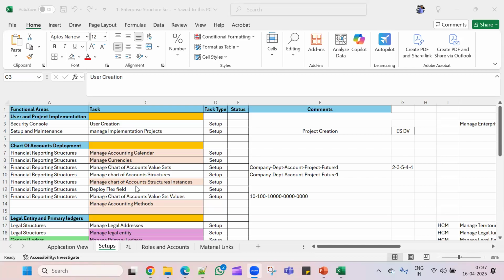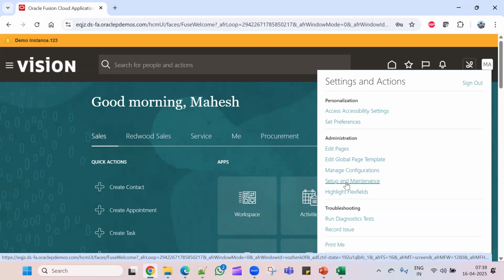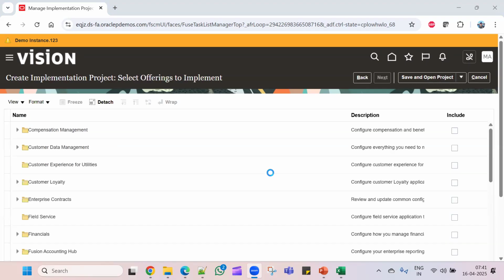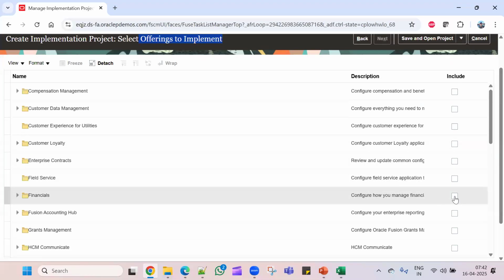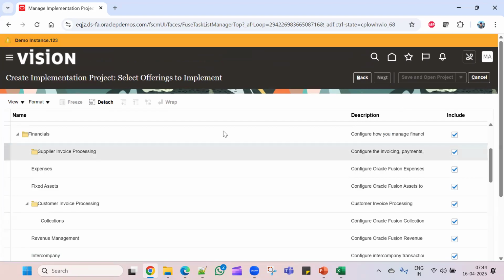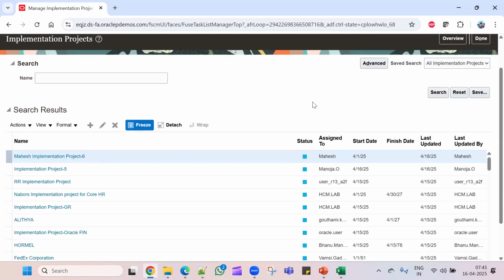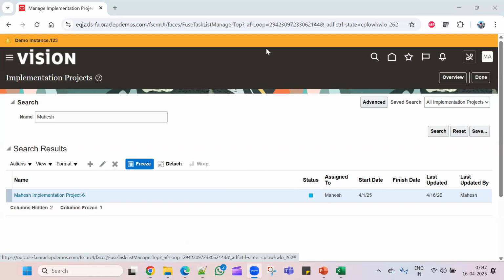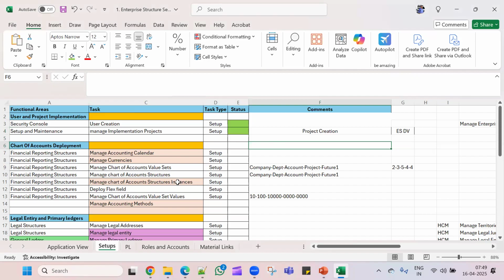DEMO Sessions-6||English||Project Creation Process||Oracle Fusion Financials Training||2025